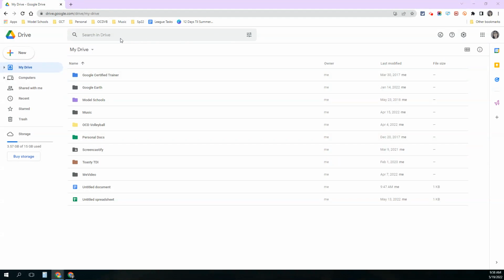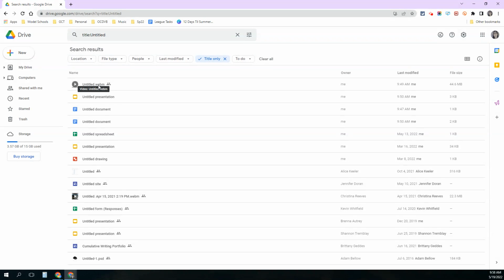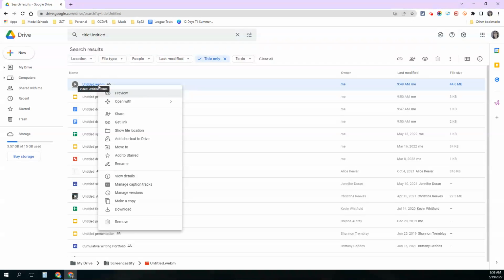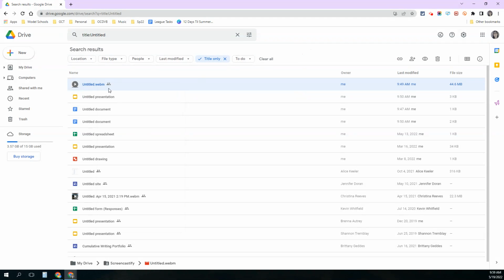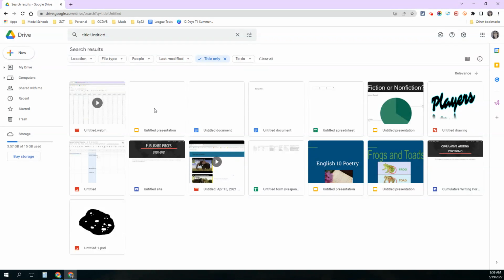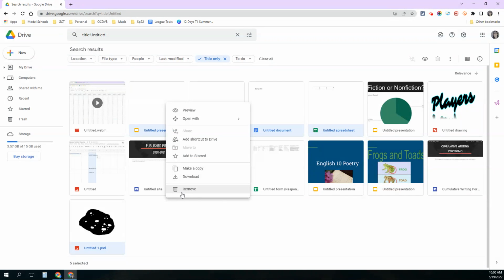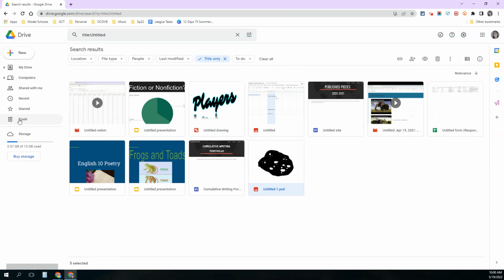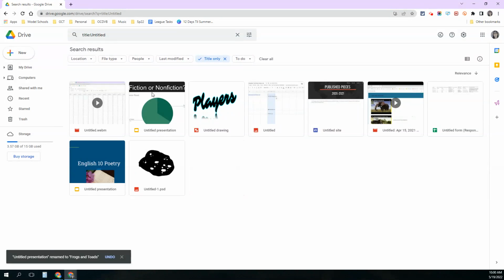End of Year Tech Tips: Google Drive Cleanup - Addressing Untitled Files